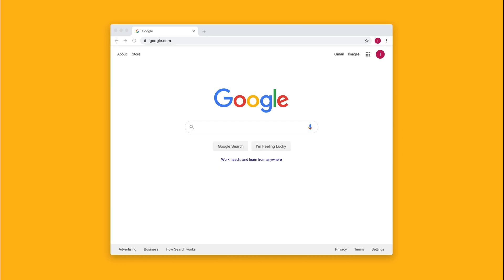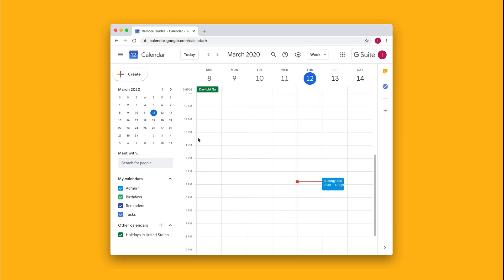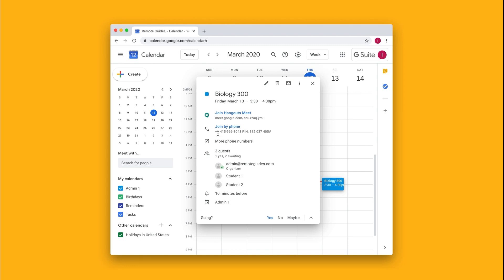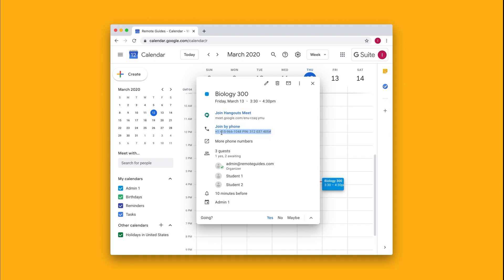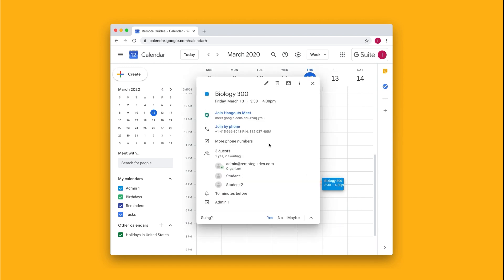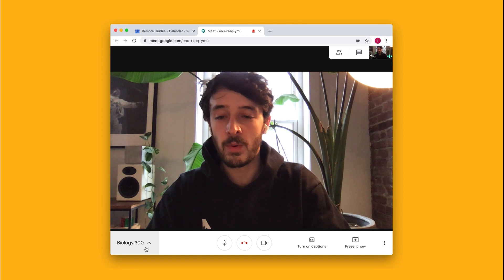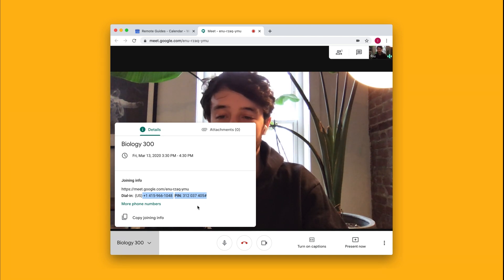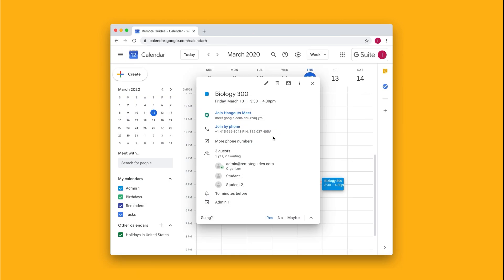How can students join a video call by phone number with Google Meet?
This guide assumes you have scheduled a Hangouts Meet meeting with conferencing in Google Calendar.

1. Open calendar.google.com and find the event
2. Click the meeting you want to join
3. Find the phone number information in the event details (or click “More phone numbers” for international numbers)